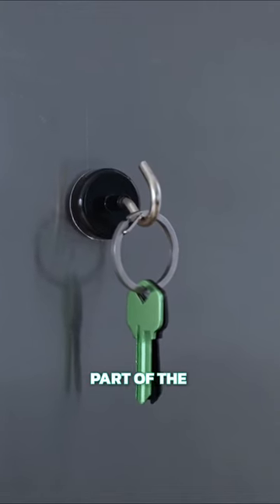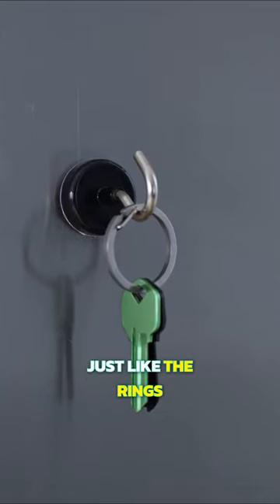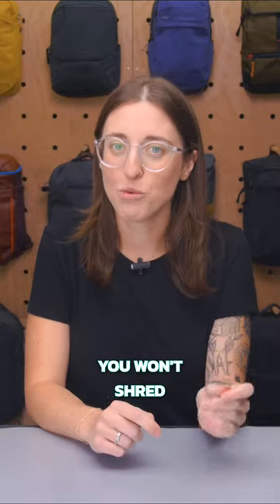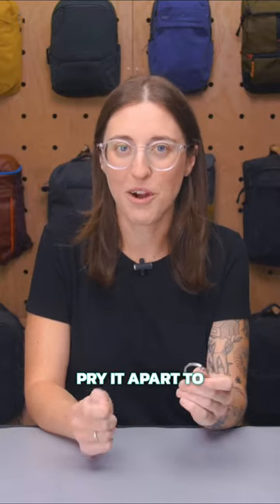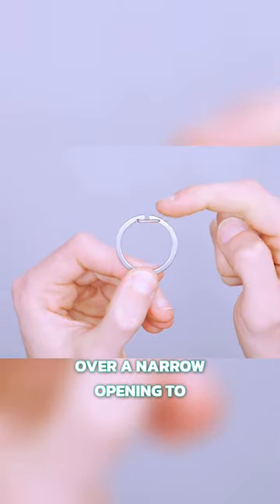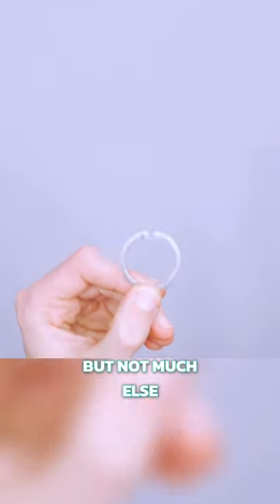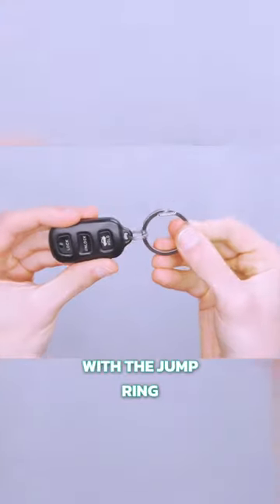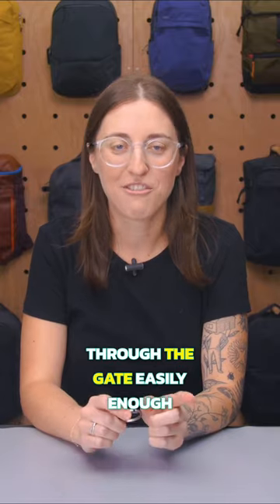Would you use this instead of traditional rings?